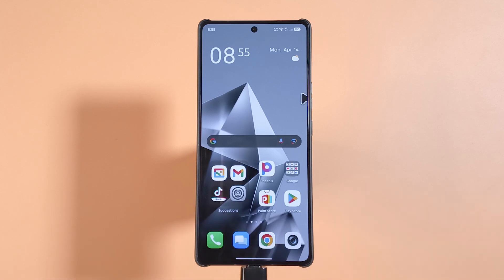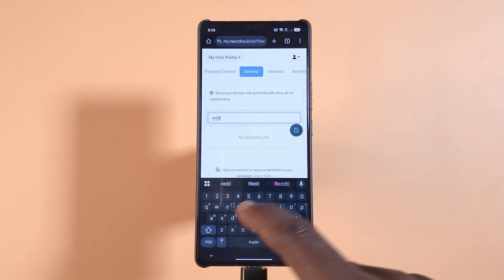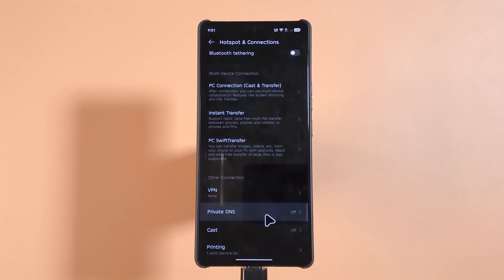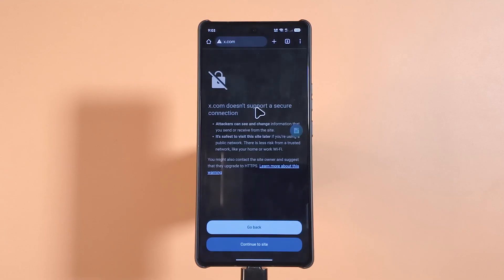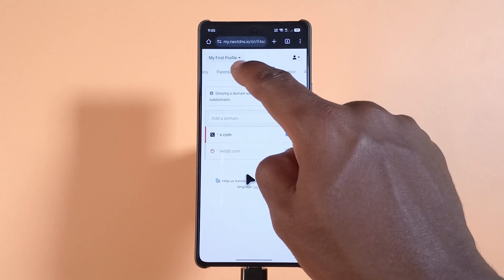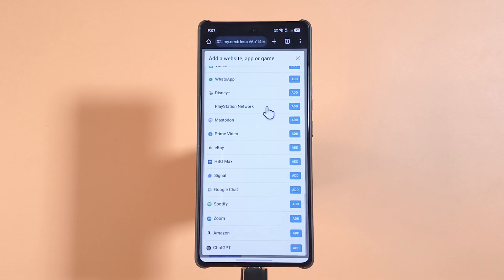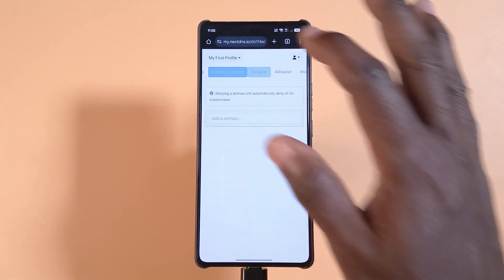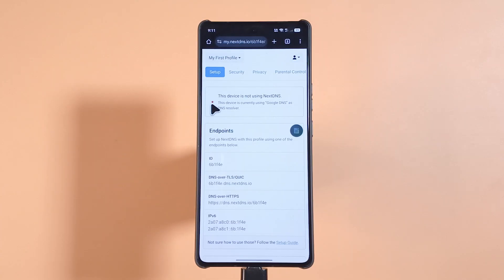How to Block Any Website on Your Phone (Complete Guide)